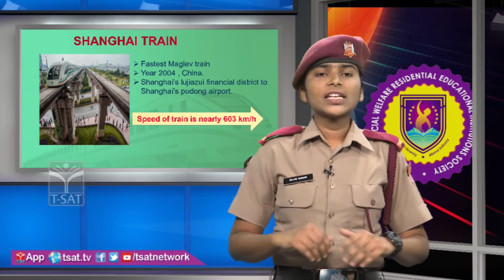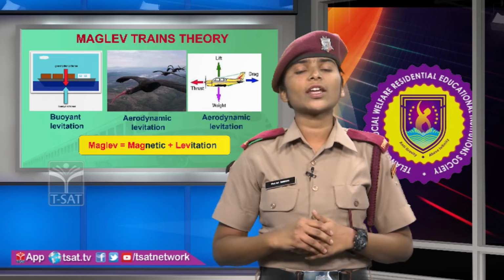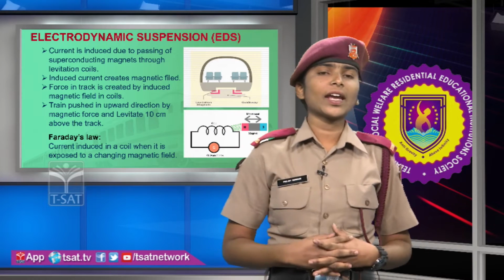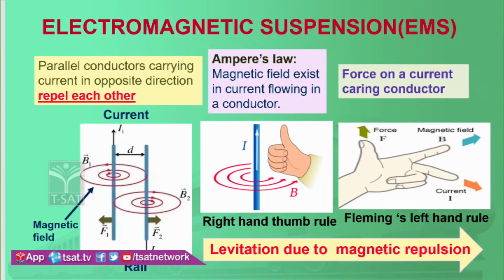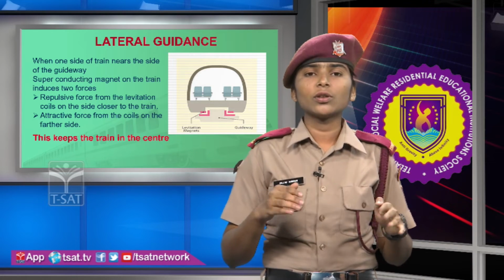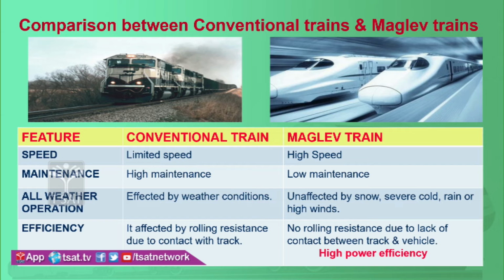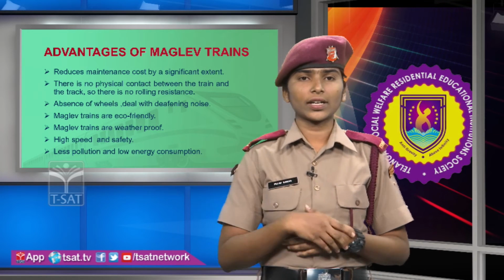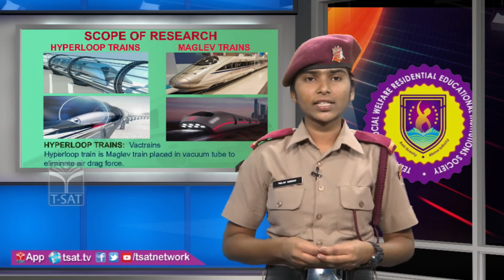T-SAT || TSWREIS || Physics - Maglev Trains :Theory or Technology || B.Sc (MPC) II Year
T SAT Network top 10 videos